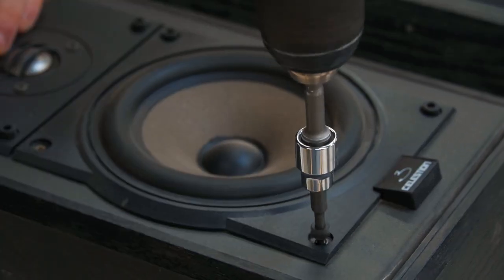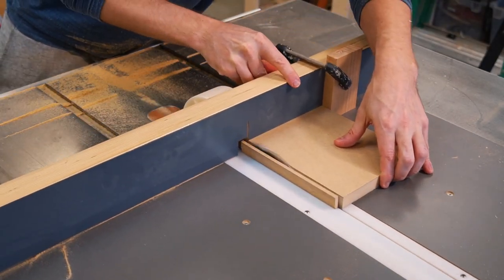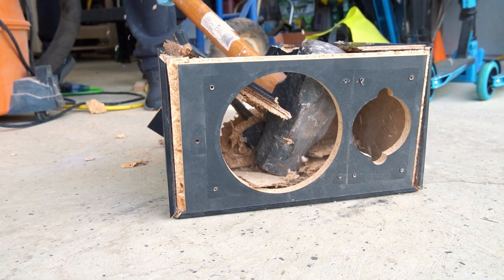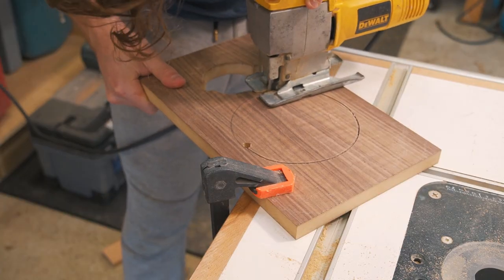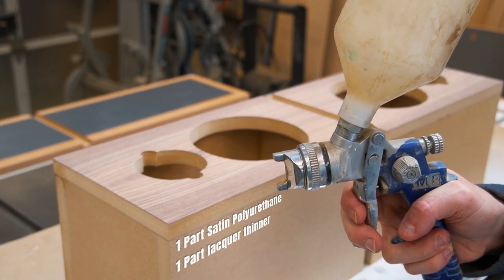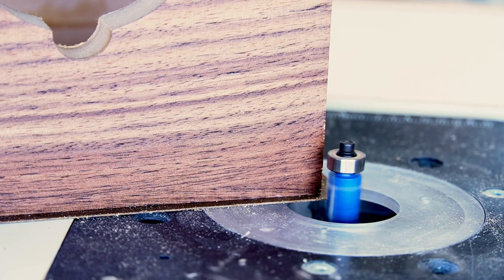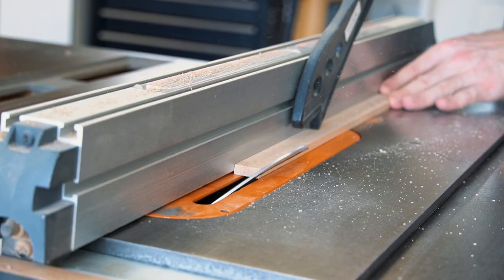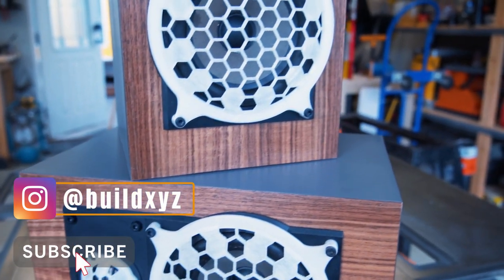Speaker Box Rebuild | How I Made Replacement Speaker Cabinets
Have a set of decent speakers but the boxes are falling apart? Me too! This video covers rebuilding and restoring walnut veneer speaker cabinets for a pair salvaged Celestion 1 bookshelf speakers.

Timestamps
0:39 - Cabinet Materials
0:50 - Cutting Parts
1:28 - Cutting Laminate
2:08 - Terminal Plate Hole Cutting
2:18 - Cabinet Assembly
4:04 - Adhering Laminate
5:44 - Woofer/Tweeter Mounting
5:52 - 3D Printed Grills